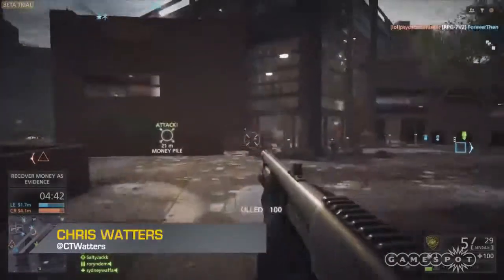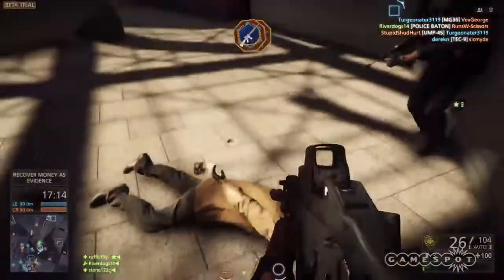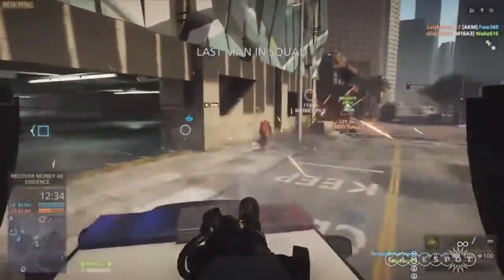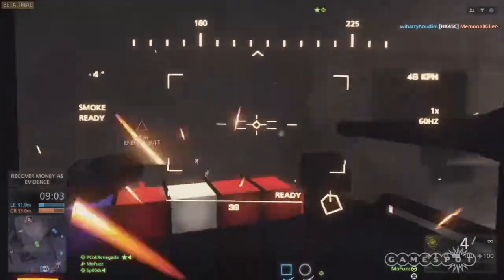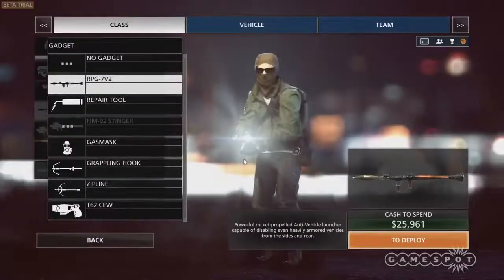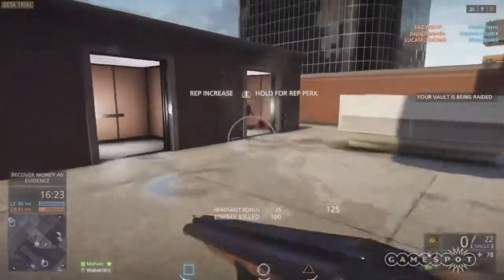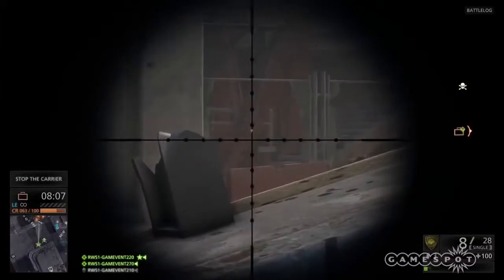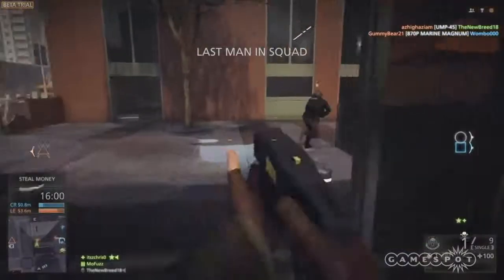Battlefield Hardline Beta Gameplay